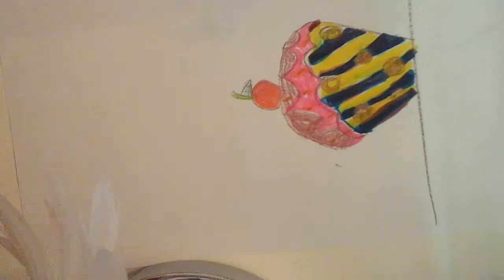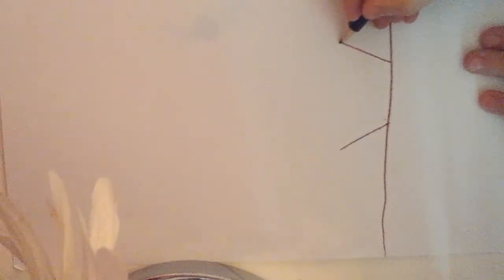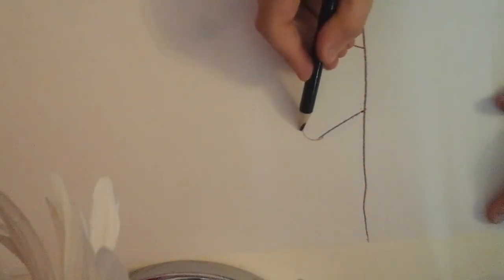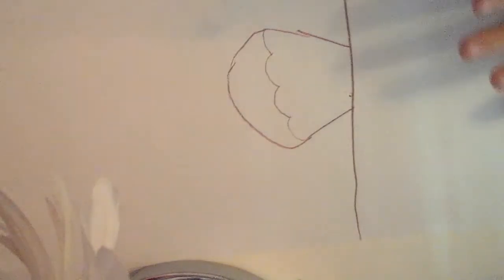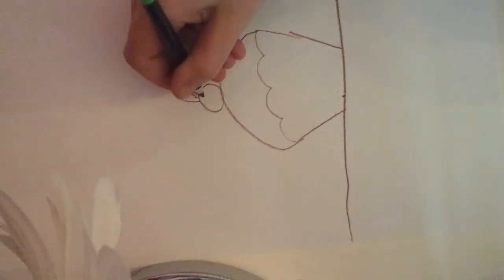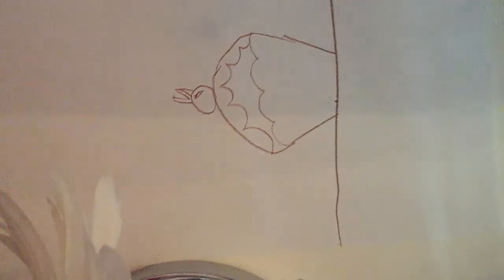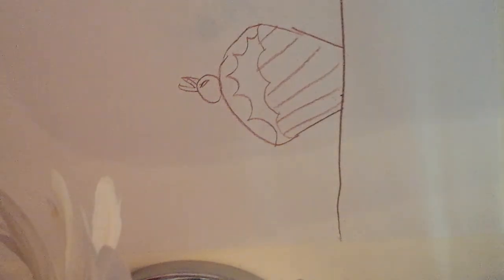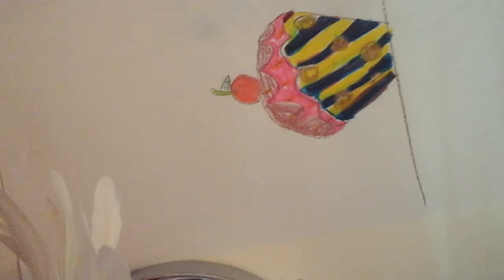How to draw cute cupcake EASY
Hello Do not comment unless it's nice